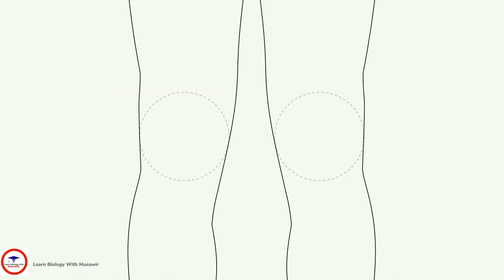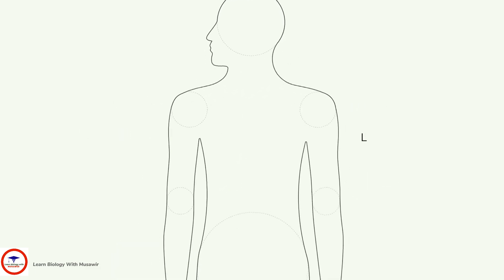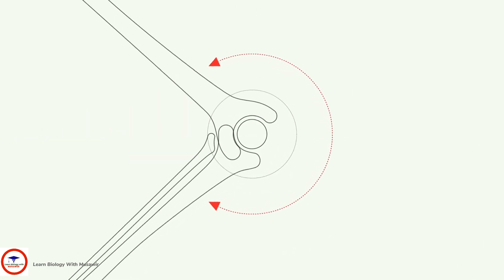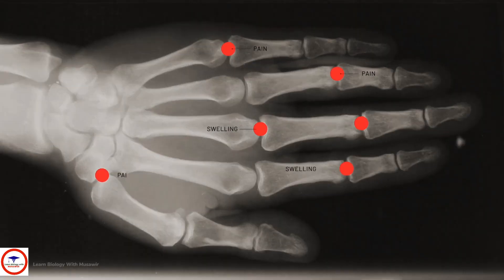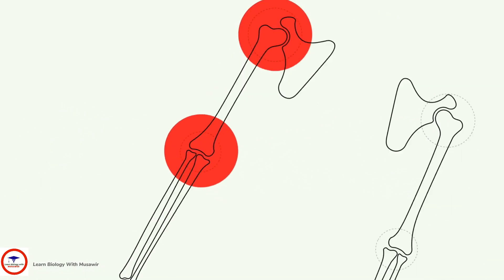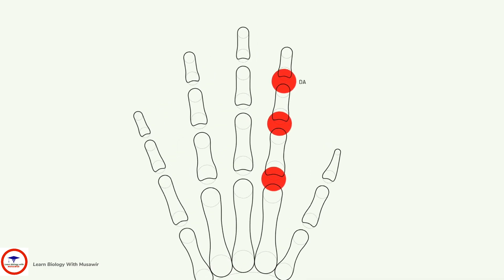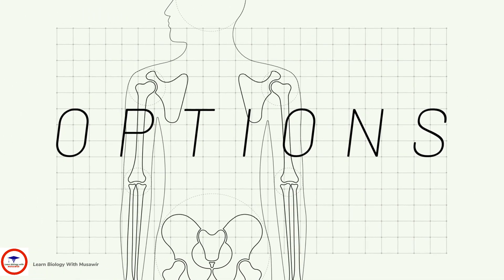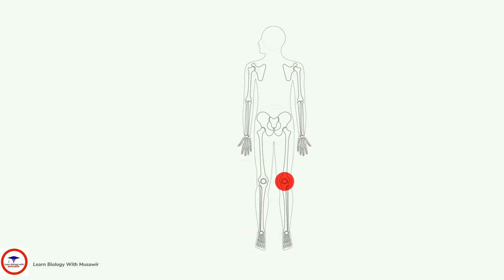How Rheumatoid Arthritis RA Progresses ?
Rheumatoid arthritis (RA) is a chronic disease that causes inflammation around the body and commonly presents with pain in the joints.
Untreated, RA can cause severe damage to the joints and their surrounding tissue. It can lead to heart, lung or nervous system problems.
Common symptoms include chronic pain, stiffness, tenderness, heat and swelling in the joints. RA can make it hard to move and perform daily activities.
The causes of rheumatoid arthritis are unknown. Risk factors include smoking, obesity and exposure to air pollution. Women and older people have a higher risk of developing RA.